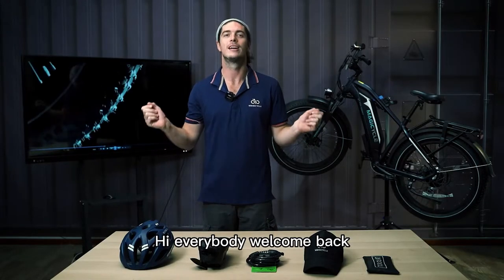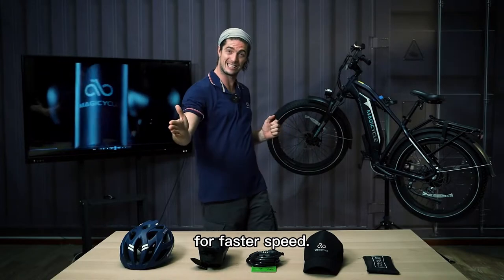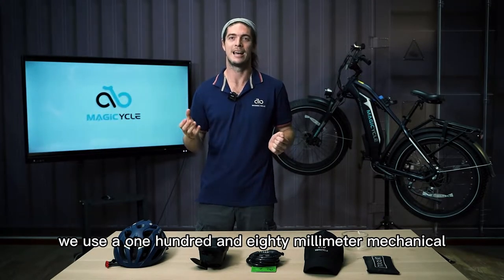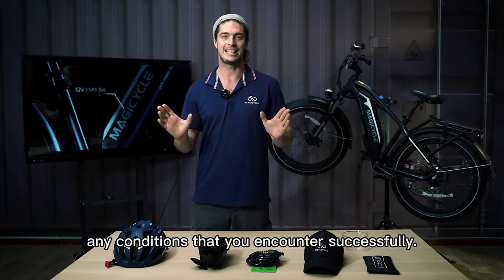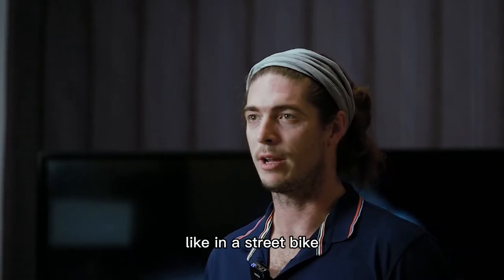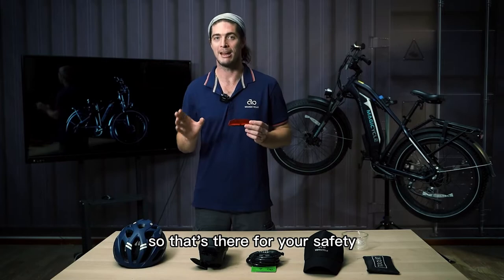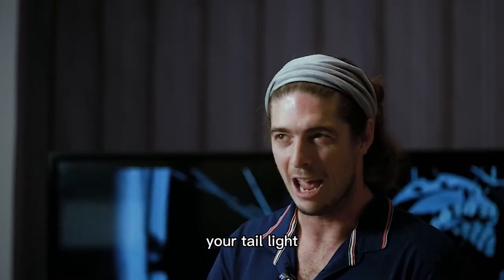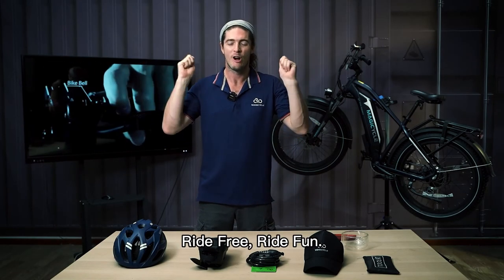Magicycle Fat Tire Ebike Brake and Gearing Shift system | Behind the Magic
Magicycle Fat Tire ebike Brake and Gearing Shift system
Today we are going to talk about first being the gear shifting system and second the brake system and third the integrated taillight.
This 7 speed freewheel will allow you to shift to a smaller gear for riding uphill and then shift to a larger gear for higher speed . However, for pure electric mode, you wouldn’t need to use the 7-speed gear system, instead you’ll just simply use the throttle and the brakes.